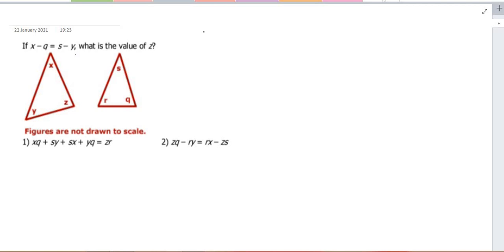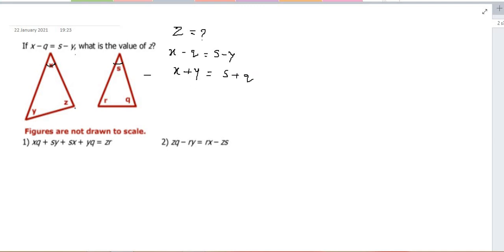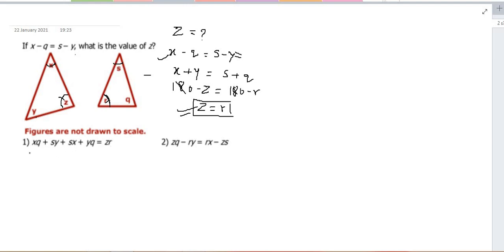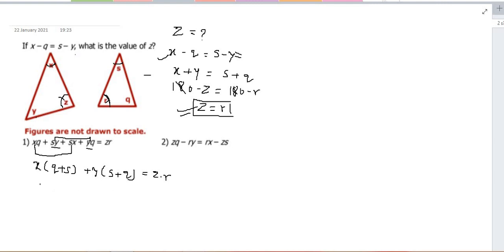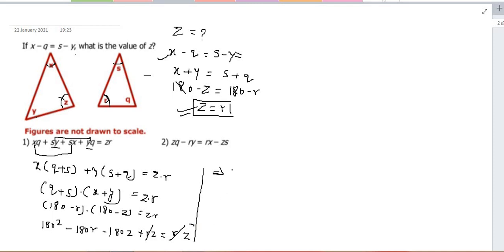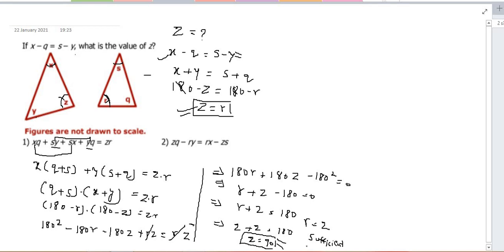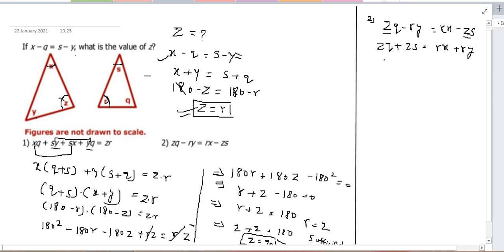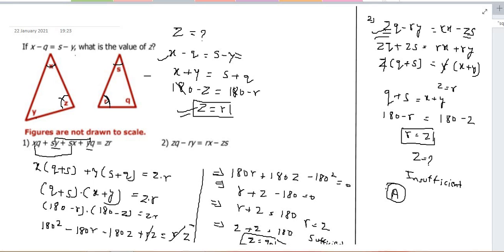GMAT Data Sufficiency-Geometry